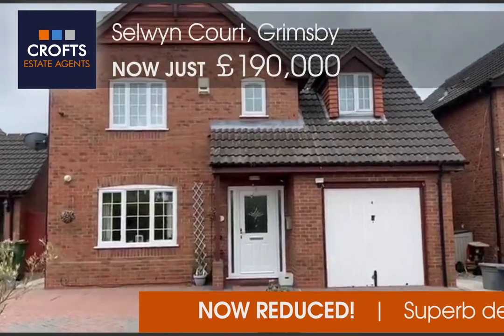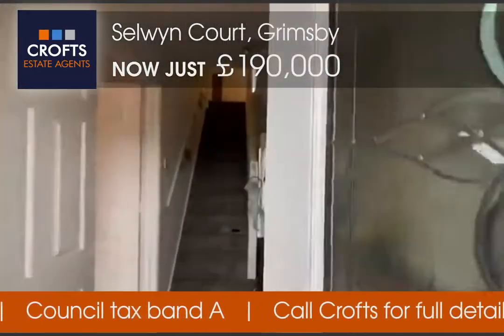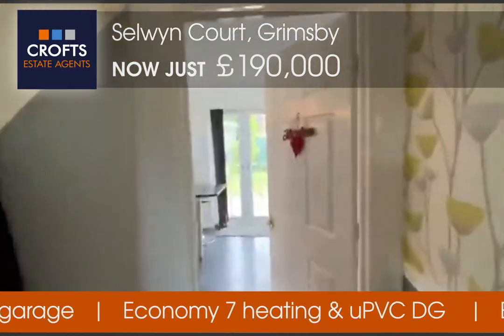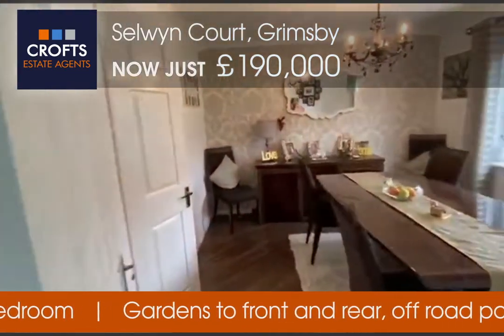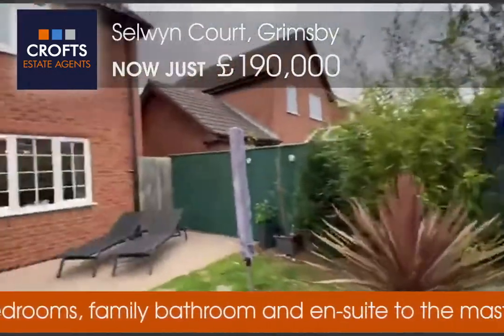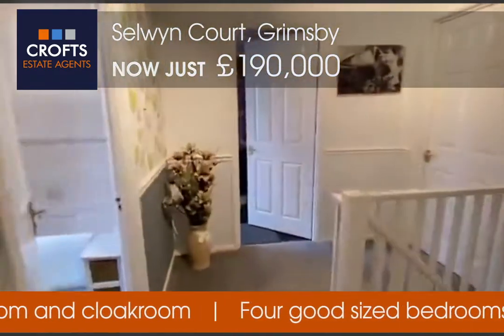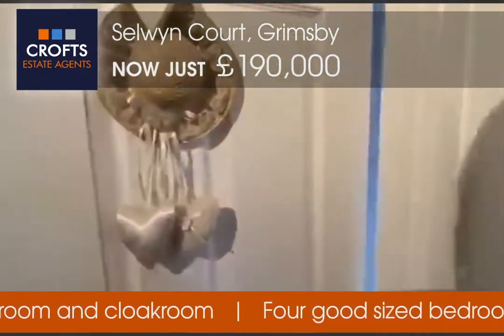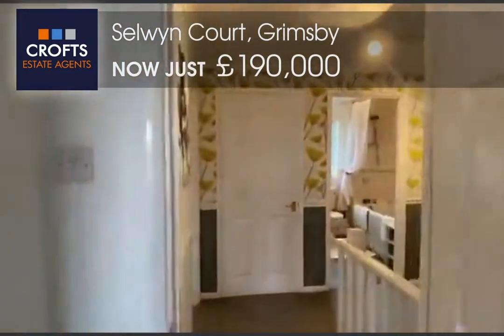Crofts Virtual Viewing - Selwyn Court, Grimsby. £190,000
**NOW REDUCED!!**Crofts estate agents are delighted to offer for sale this superb detached family home which is located down a quiet cul-de-sac in the town of Grimsby. Benefiting from a spacious accommodation, this property is sure to be popular and comes with viewing highly advised. Internal viewing will reveal the Entrance hall, lounge, dining room and the kitchen is boasts a superb fitted kitchen with Granite worktops. There is also the utility room and cloakroom to complete the ground floor. To the first floor there are four good sized bedrooms, the family bathroom and en-suite to the master bedroom. Externally there are gardens to front and rear, off road parking and access to the garage and the property also benefits from uPVC double glazing and Economy 7 storage heaters.   |   EPC Rating D  |   Council tax band A   |   Call Crofts for full details on (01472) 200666